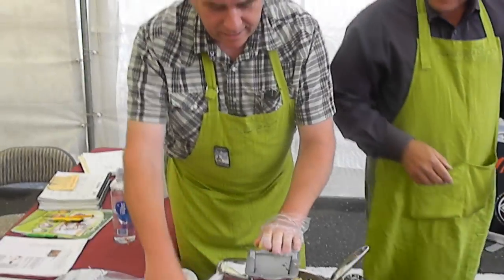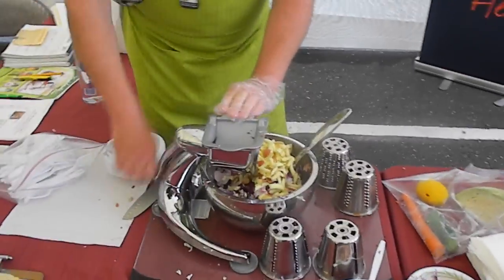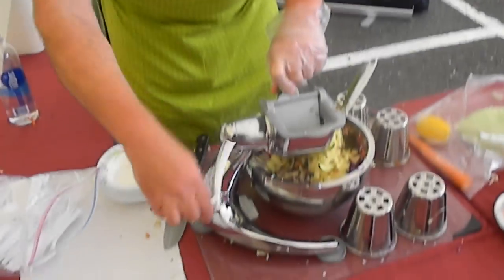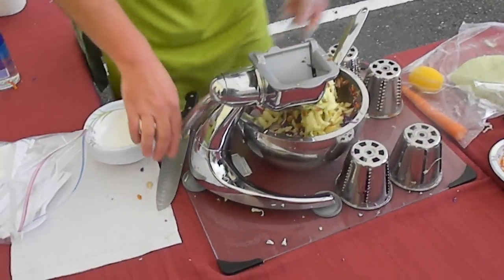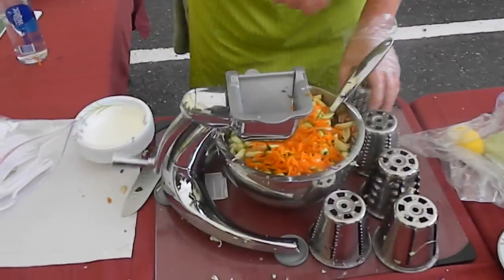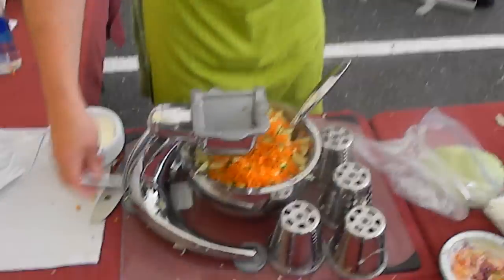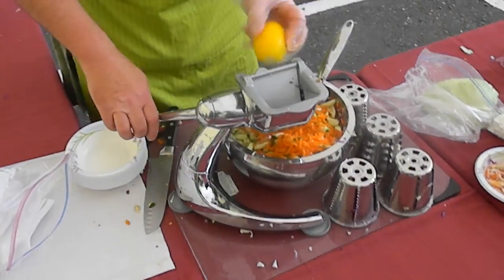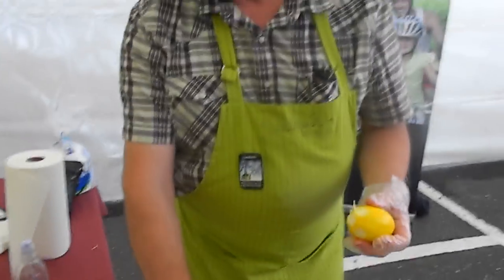Salad Master, healthy food preperation, stainless cookware, cerámica de cocción Northern Ca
Preserve nutrients without heavy metals. Saladmaster  food prep and cook ware has a premium quality, engineered system for cooking featuring 316Ti titanium stainless steel, the finest on the market. Local distributor also offer cooking/prep classes. 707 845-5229 for more information  weekdays 9-5 PMT La mejor cerámica de cocción ollas choppers de sartenes y utensilios de perpetración de alimentos hechos de materiales de primera calidad para la transferencia de energía y salud, los mejores disponibles. Póngase en contacto con nosotros para una cena gratis